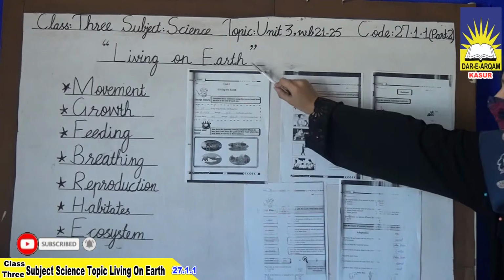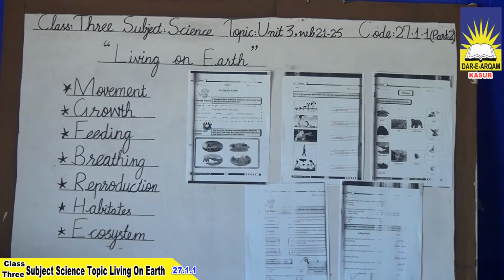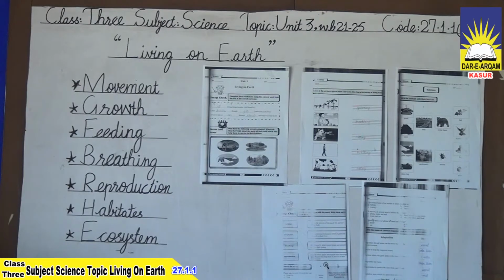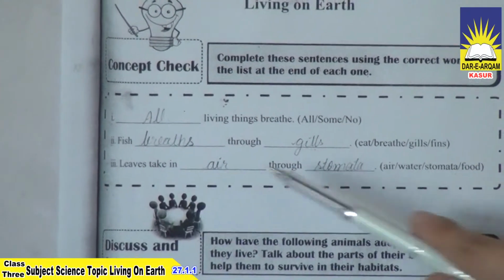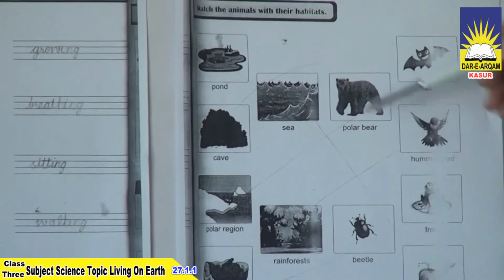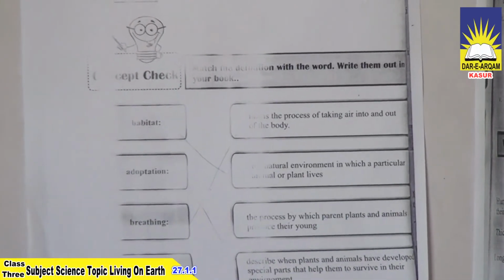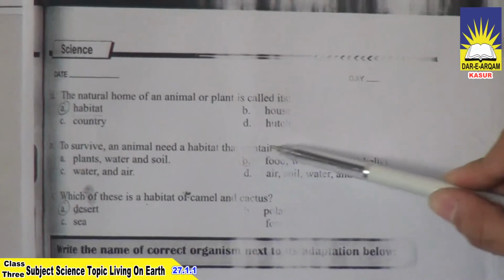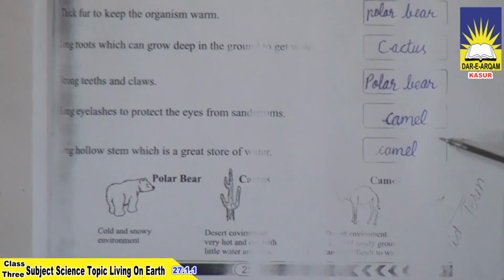Class Three Subject Science Topic Living On Earth Code 27.1.1 DAR E ARQAM SCHOOL KASUR